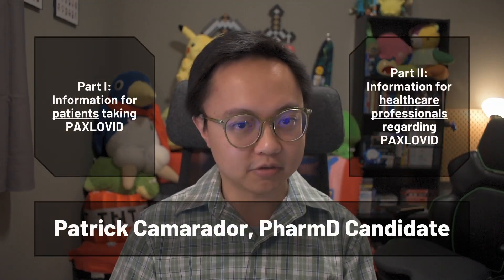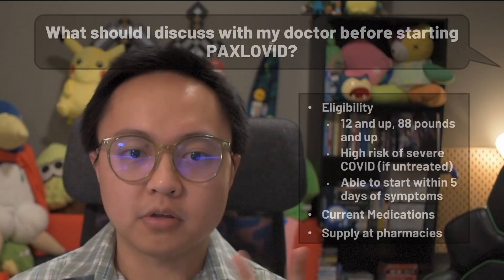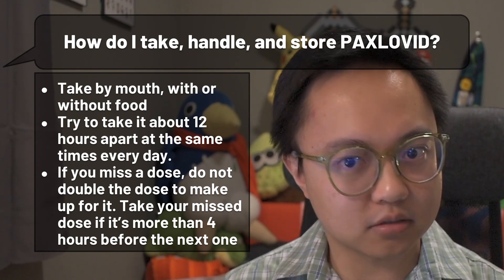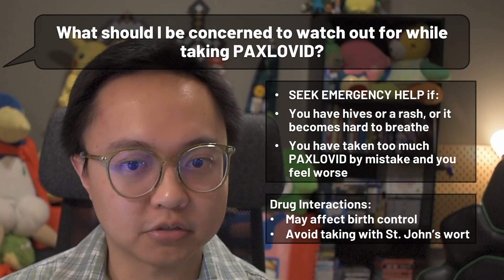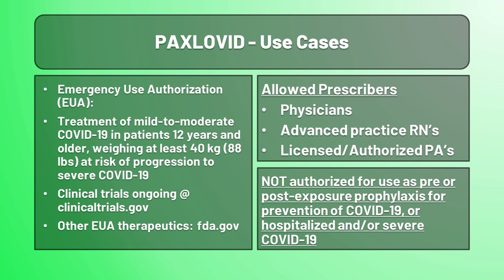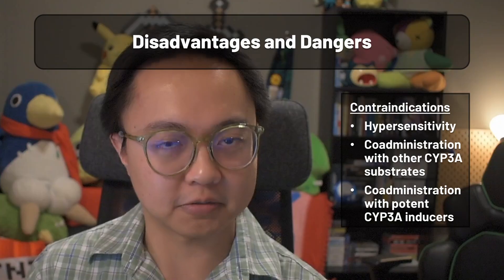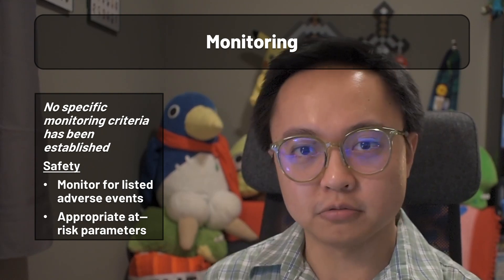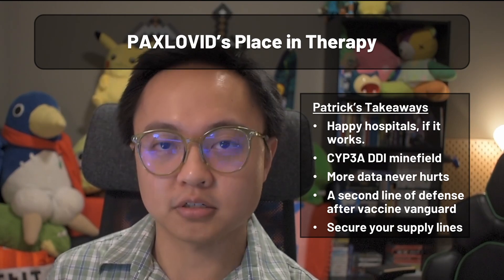PAXLOVID Drug Information Summary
Paxlovid - nirmatrelvir/ritonavir

This video was made by Patrick Camarador, 2022 Pharmacist Candidate. He will review: Patient consultation points, indications, dosing and adjustments, mechanism of action, side effects, and monitoring parameters.